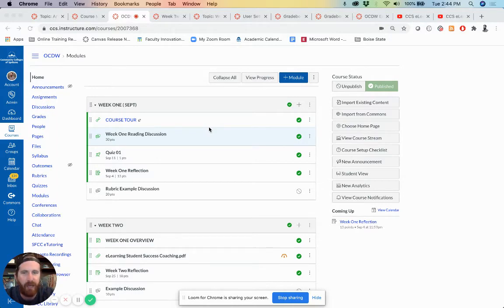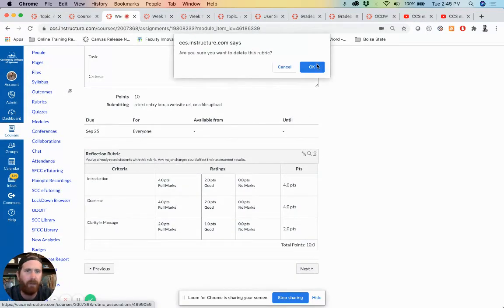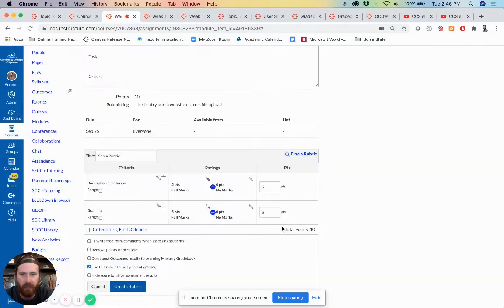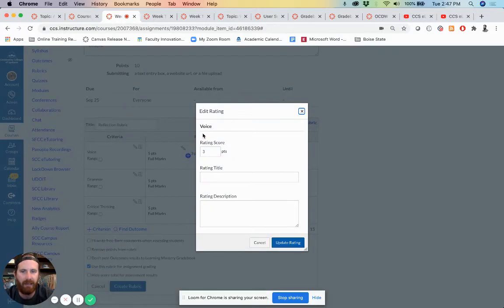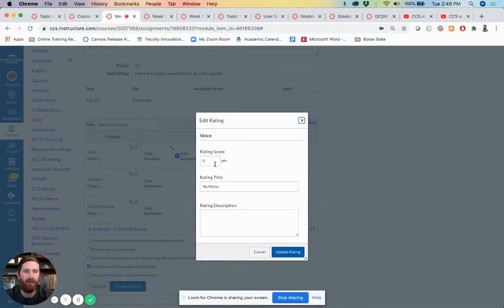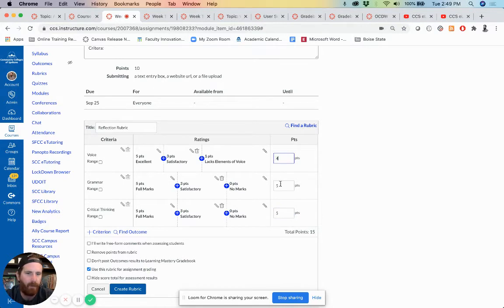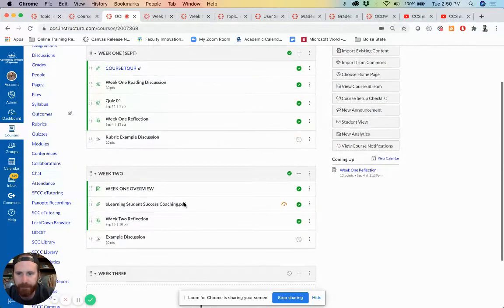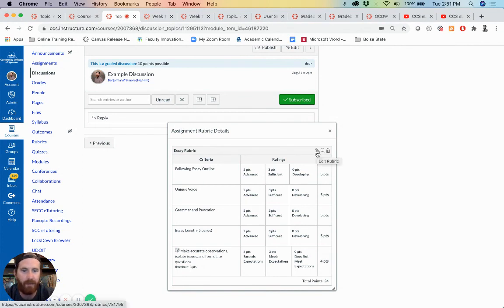Building and Finding Rubrics in Canvas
Learn the ins and outs of building rubrics in Canvas